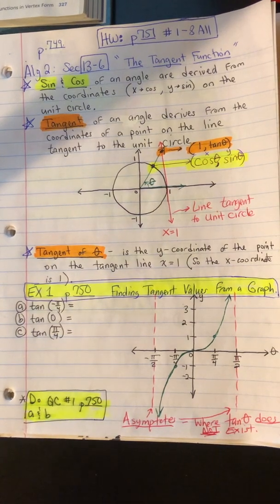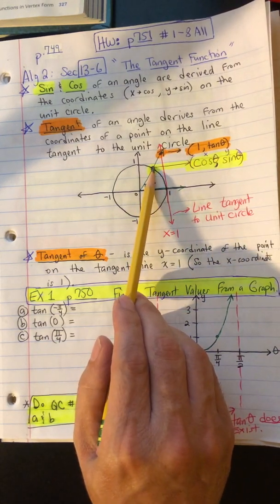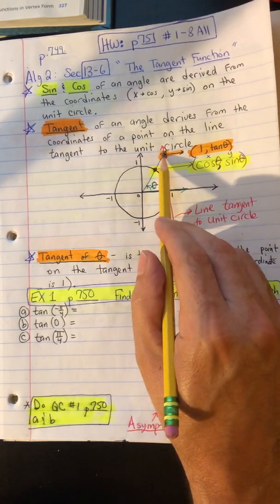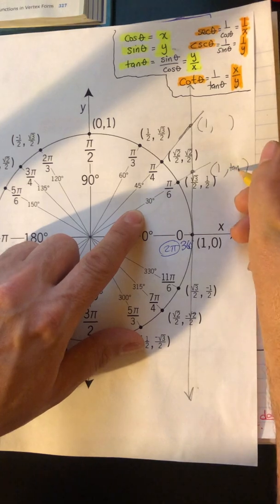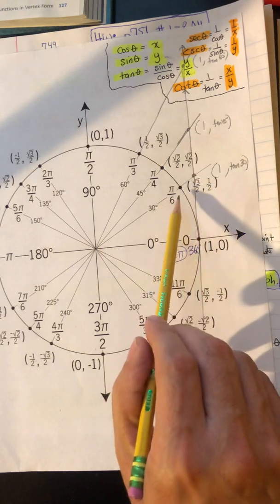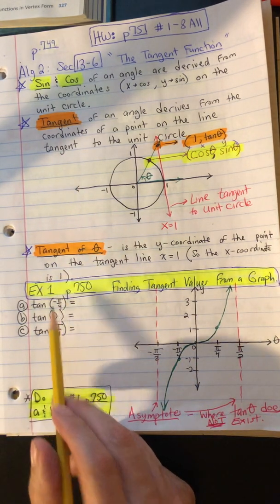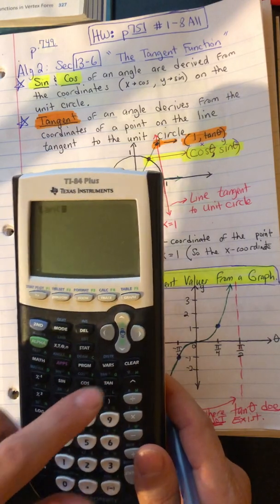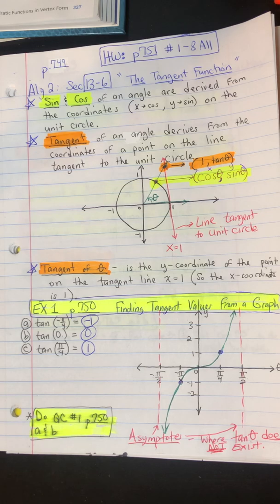Alg 2: Sec 13-6. p. 749. The Tangent Function.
Alg 2: Sec 13-6.  p. 749. The Tangent Function. Please watch and take notes.  The HW is p. 751 #1-8 All.